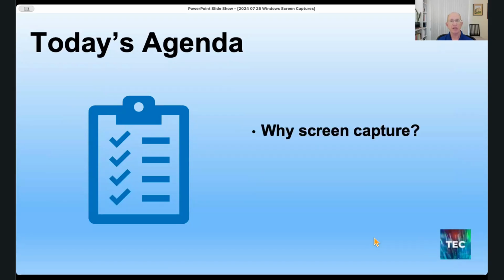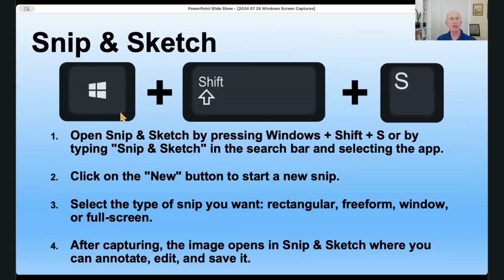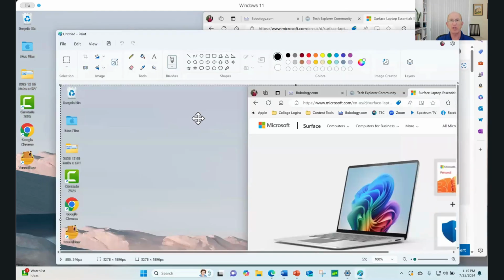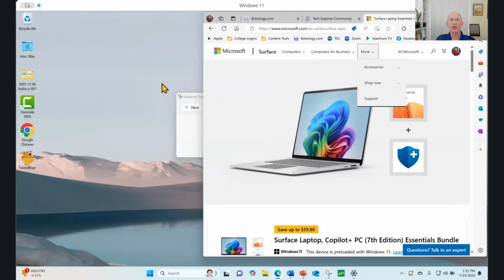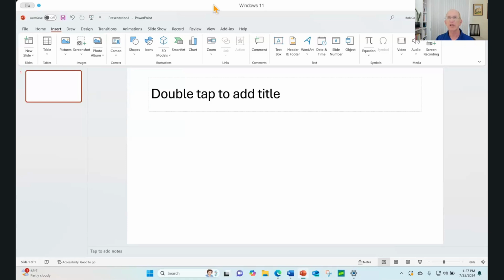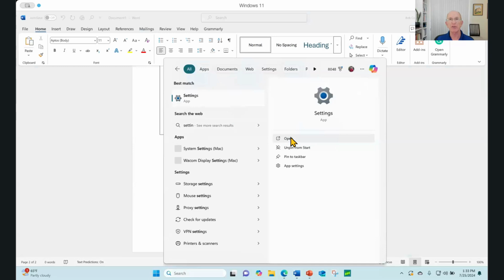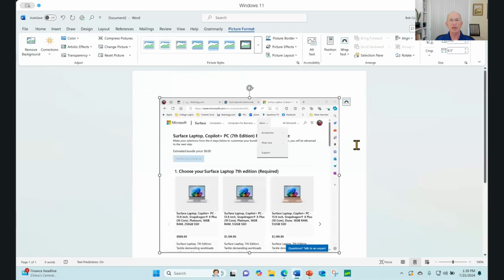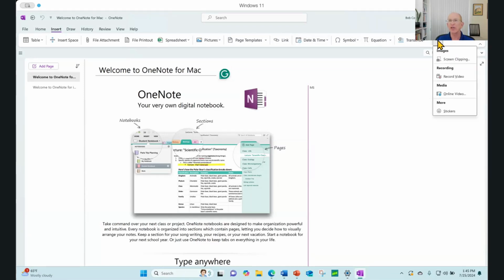Windows Screen Capture Tips and Tricks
The video outlines the advantages of utilizing screen captures in Windows, delves into the integrated tools for taking screenshots and recordings, and shows how to employ screen captures across various applications like Word and PowerPoint.